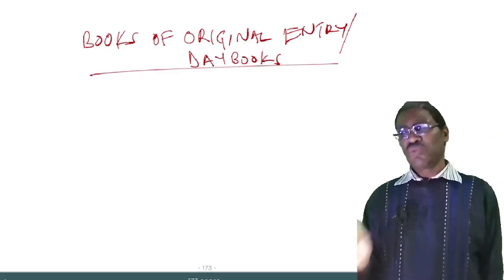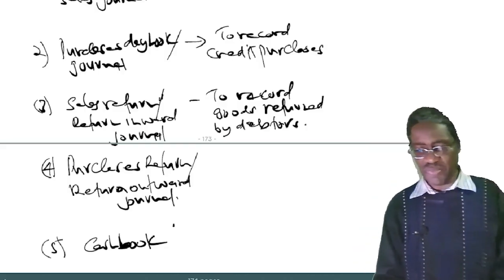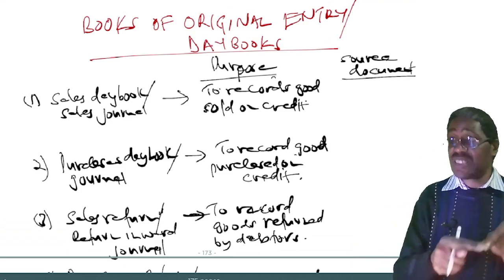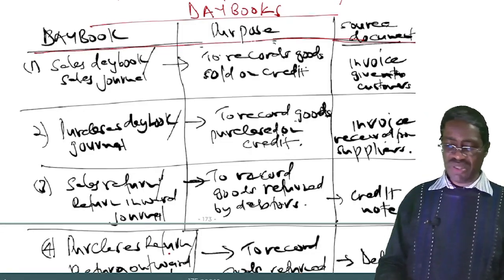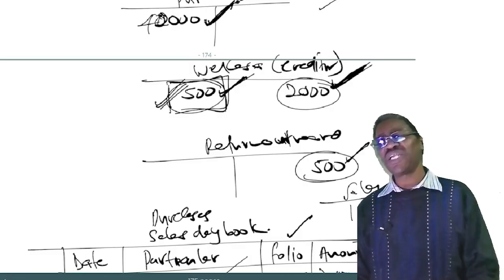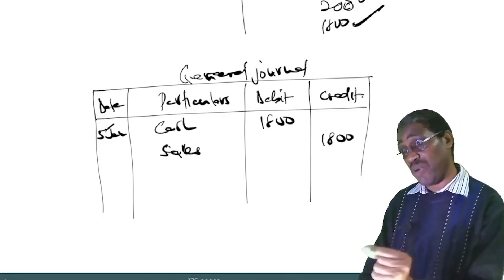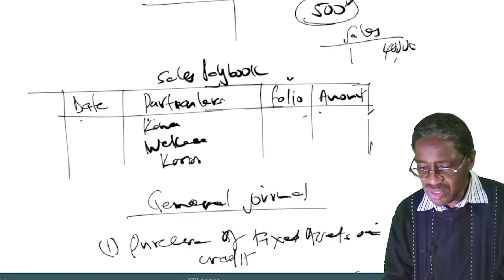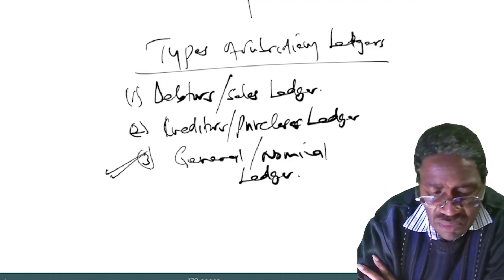FA- BOOKS OF ORIGINAL ENRTY / JOURNALS / DAYBOOKS -LESSON1 ( FOR CLASSES OR VIDEOS)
FA- BOOKS OF ORIGINAL ENRTY / JOURNALS / DAYBOOKS OF CPA FOUNDATION LEVEL OR ATD LEVEL 1